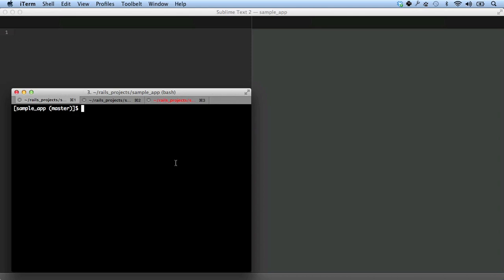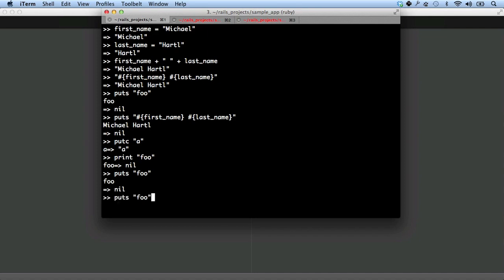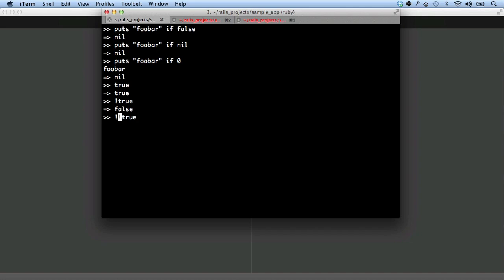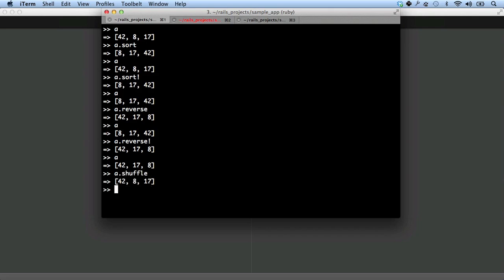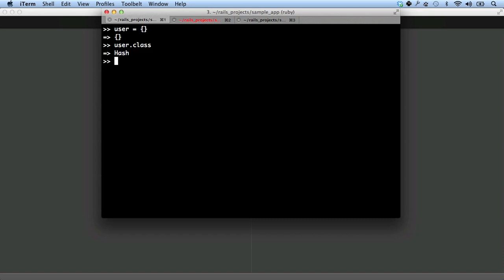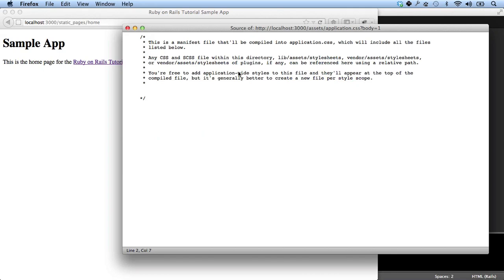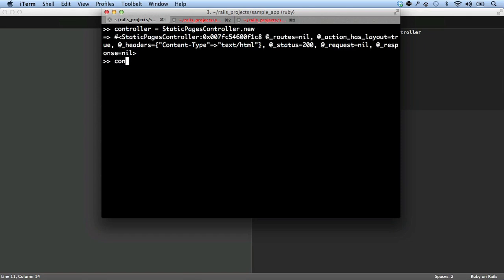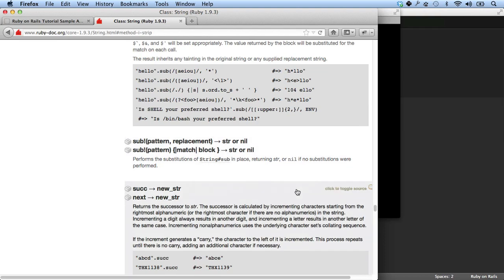Rails tutorial 2nd edition lesson 04